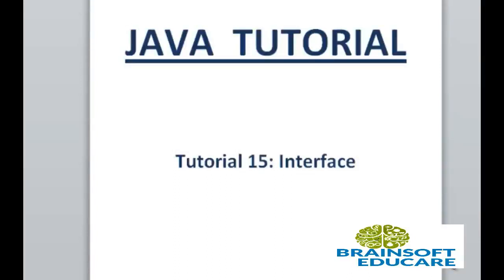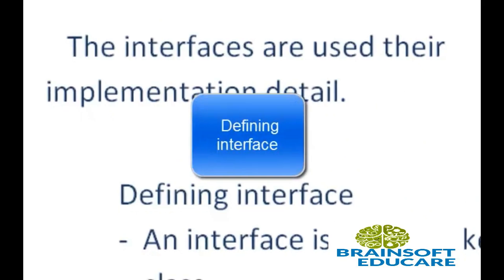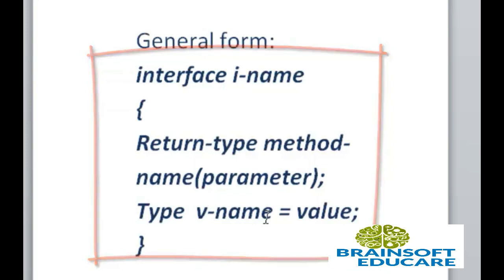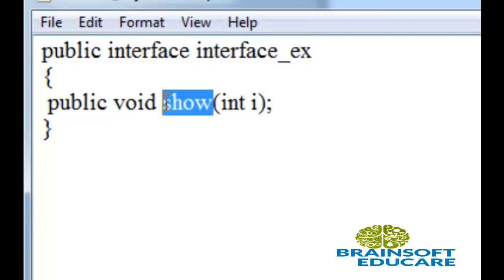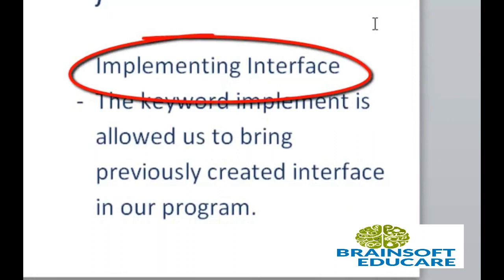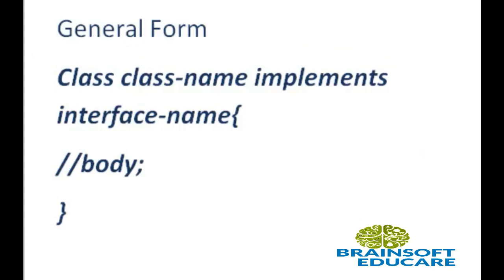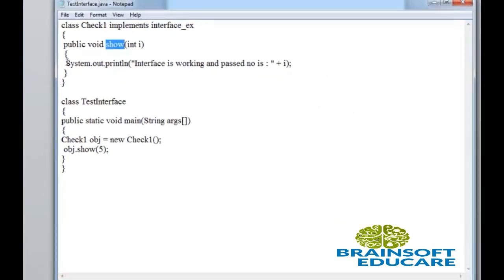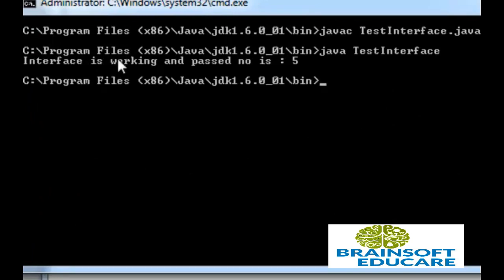Interface in Java | JAVA Complete Course.